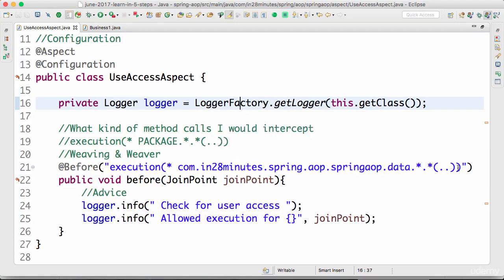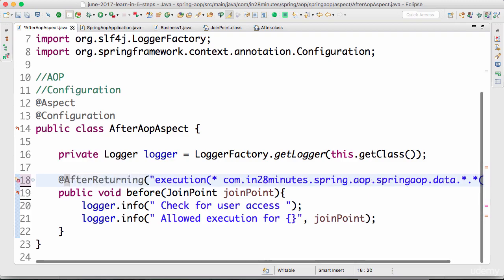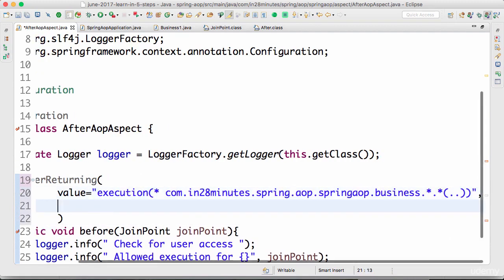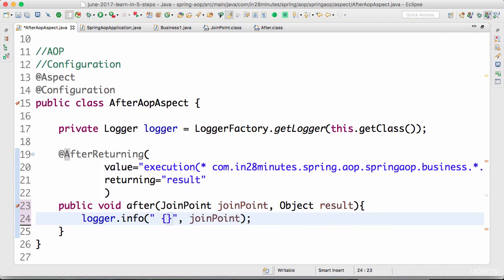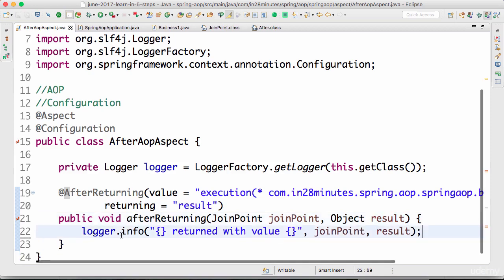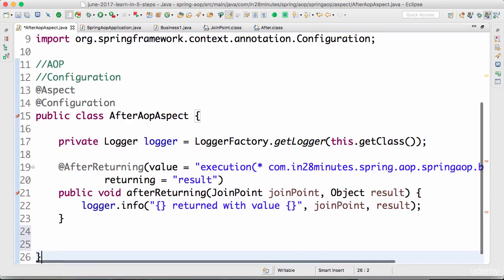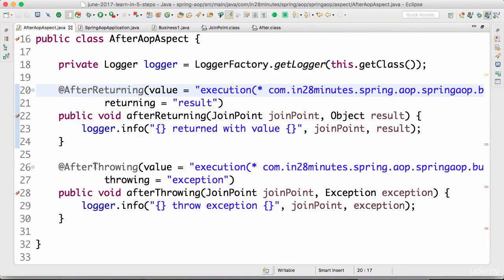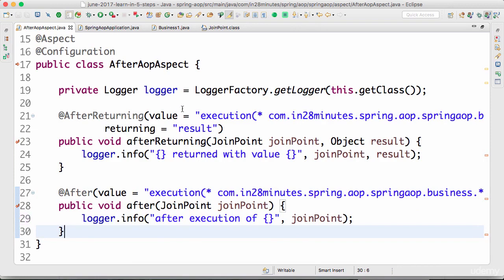9 Step 05 Using @After, @AfterReturning, @AfterThrowing advices